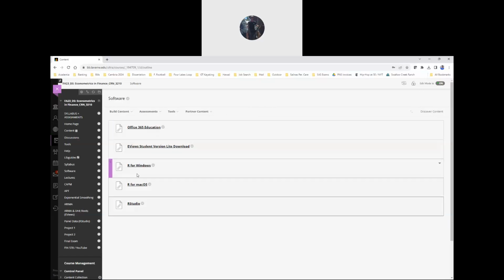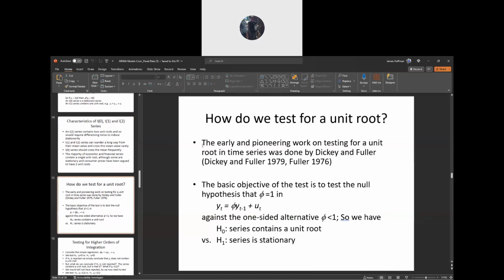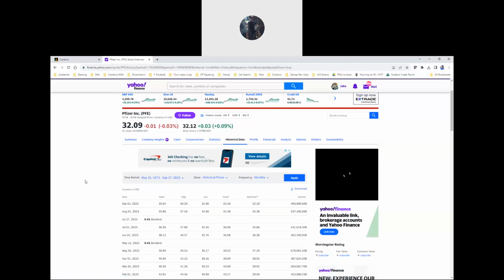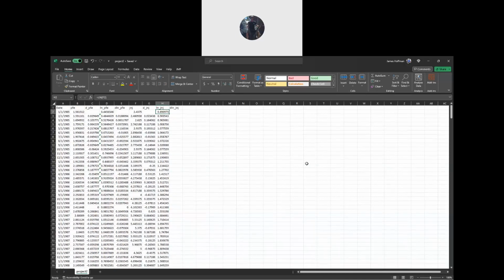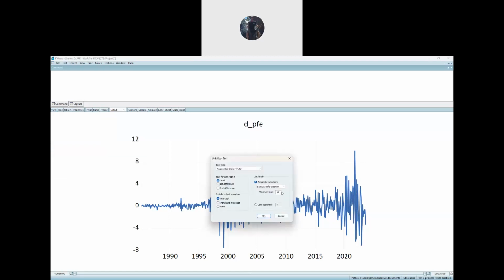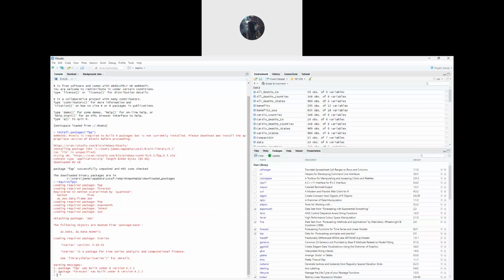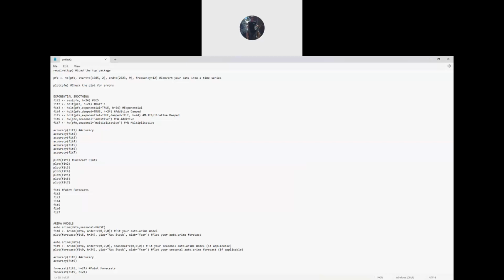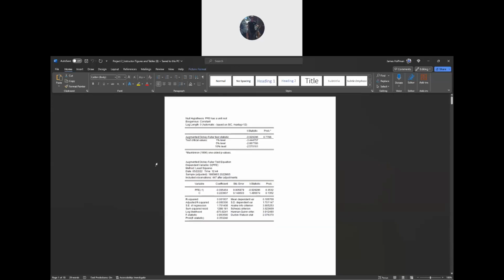FIN 570 Meeting 4